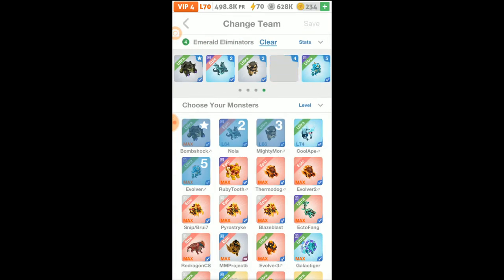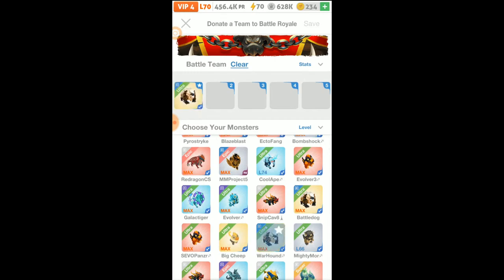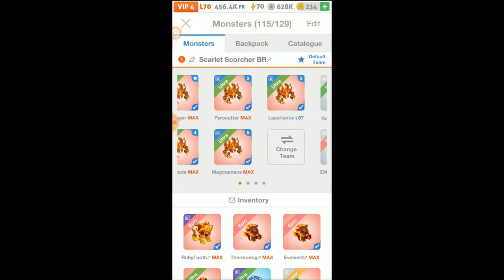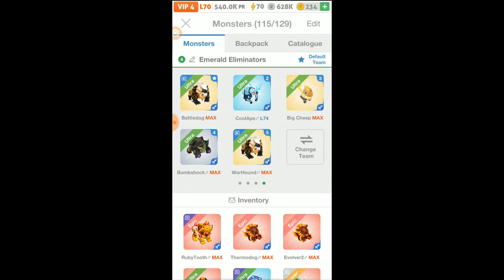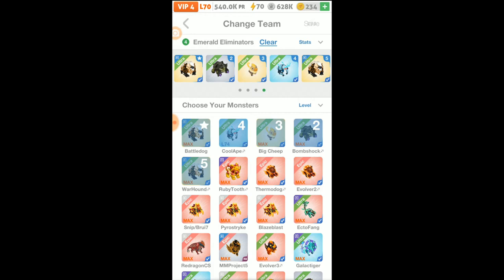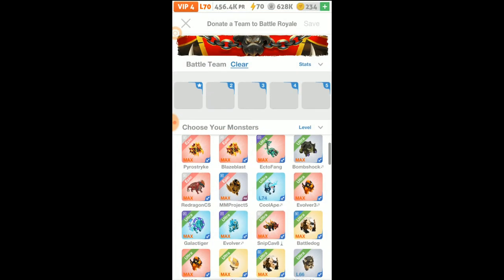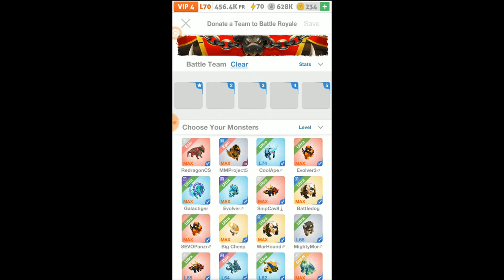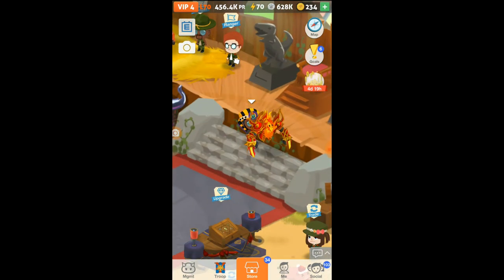Battle Event - Battle Royale(March 2019): Defense Team Prep Video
Hey there Battlecampers,

This is Bhagwan Gray with another Battle Camp Video.

Anyway, let me know what you think by the end of the video. I look forward to seeing you have to add.

Read Below